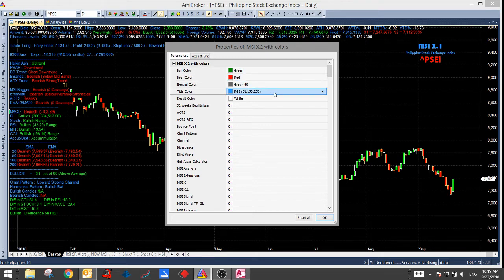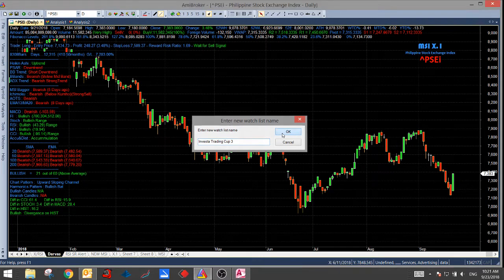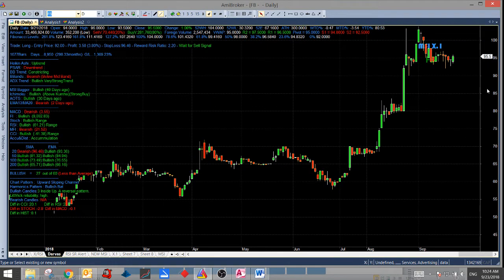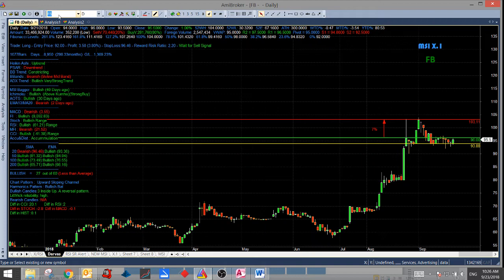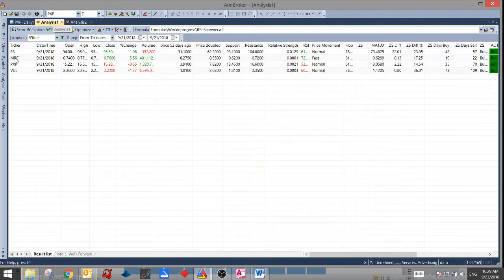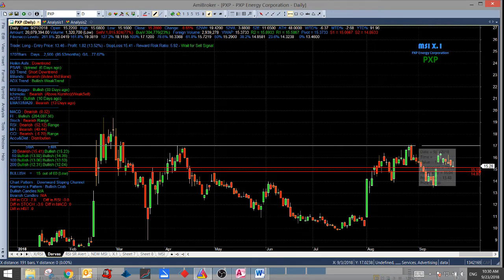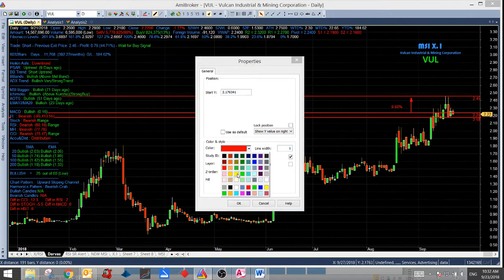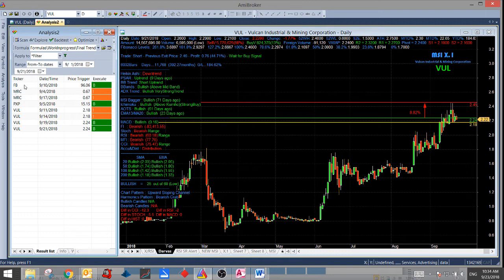Teaser MSI X.1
-New features of MSI
-How to make your watchlist
-Investa Cup trade